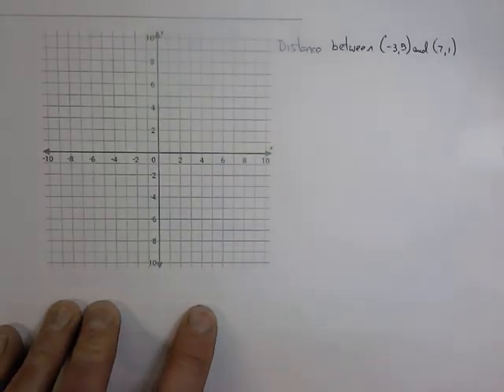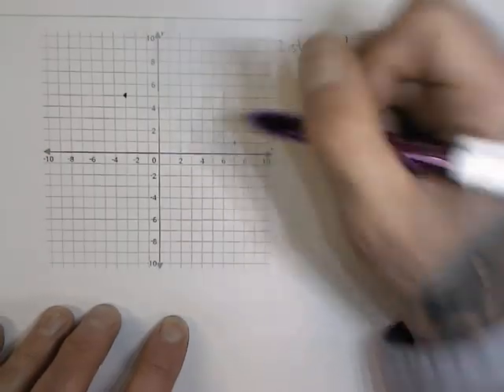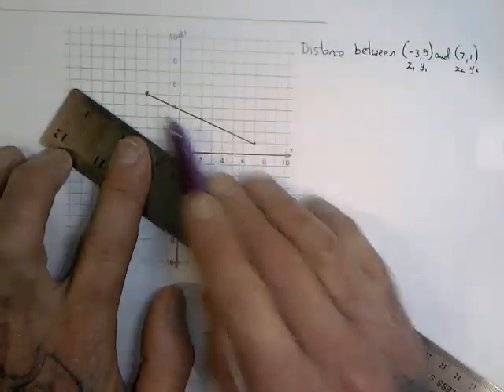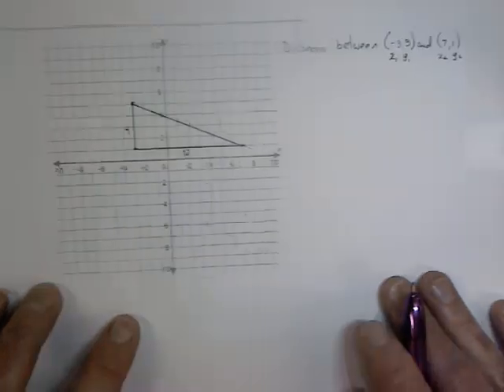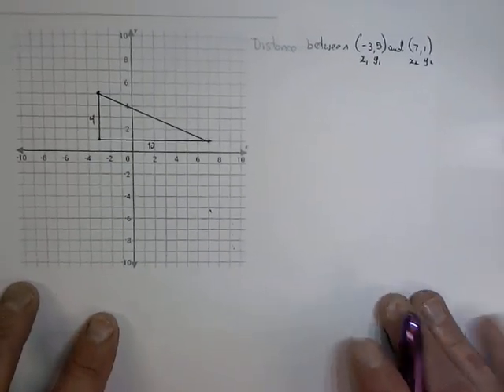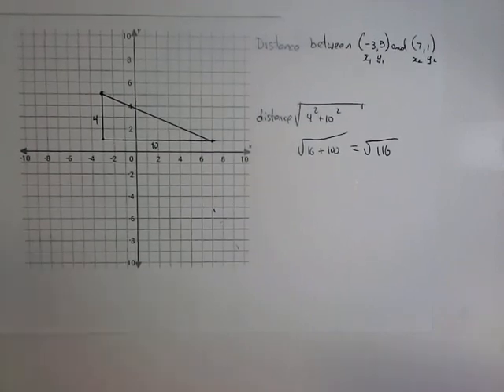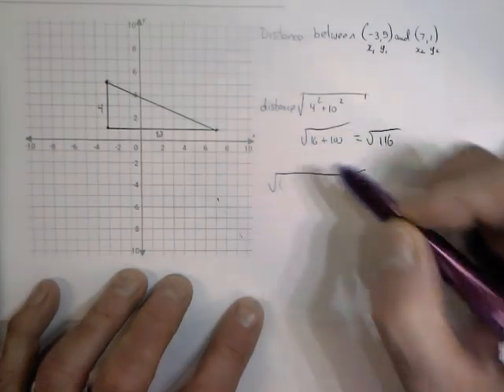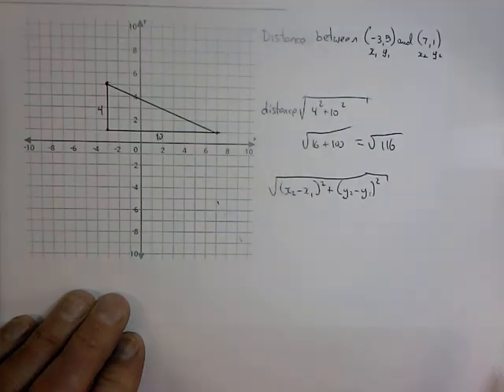Distance between points 1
This video lesson teaches you how to find the distance between 2 points.